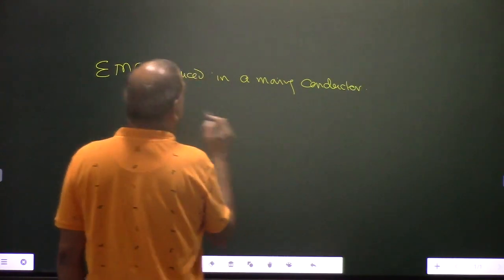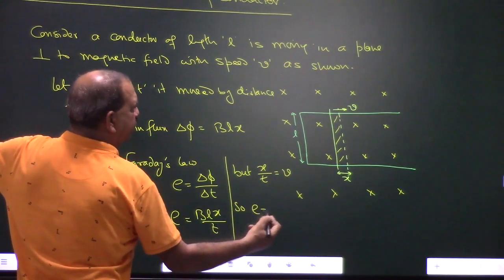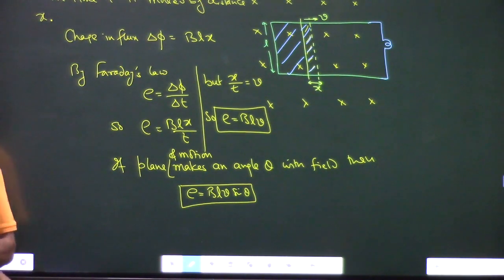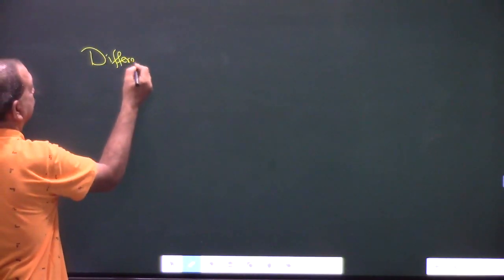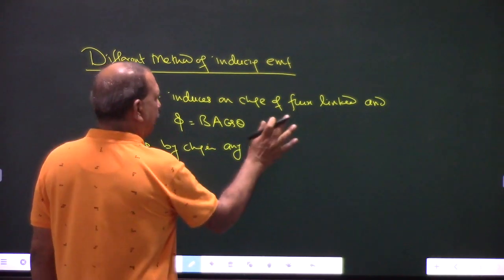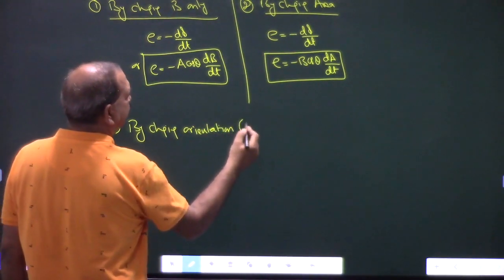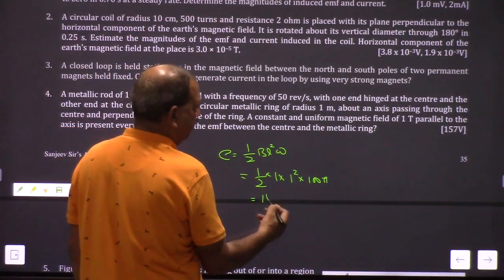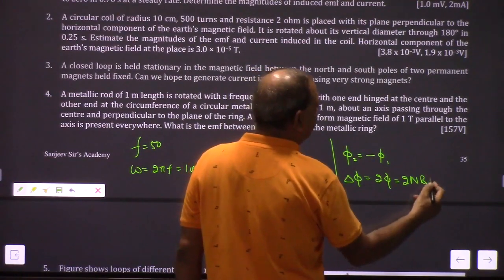12th Physics Chapter 6 - 02 | 2023 - 24 | Induced EMF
Methods of Inducing EMF, Motional EMF, EMF induced in a rotating conductor, EMF induced in a rotating coil, concept of AC generator

Electromagnetic Induction | Class 12 - Chapter 6 | NCERT | NEET | JEE Mains 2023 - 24